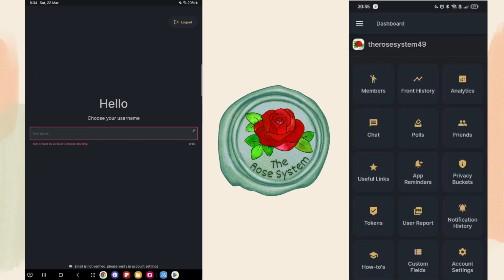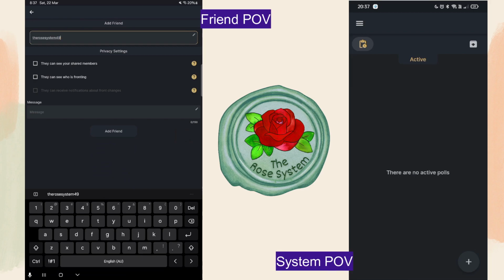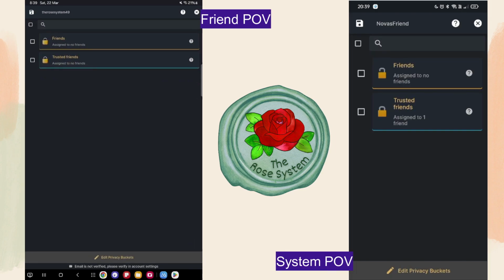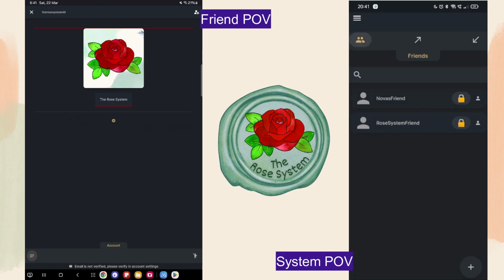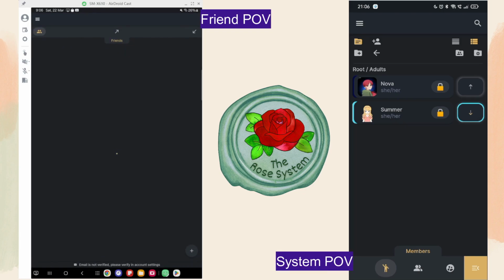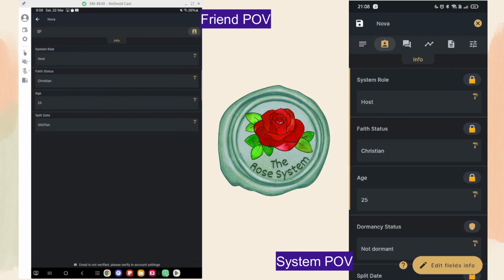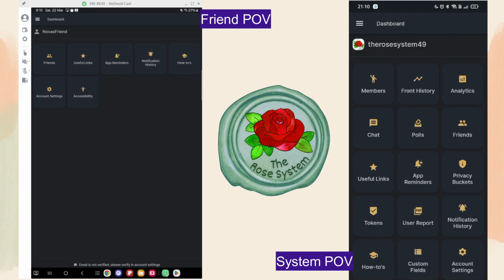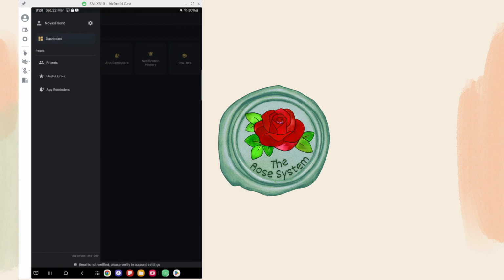Simply Plural Tutorial - how to set up a friend's account | Dissociative Identity Disorder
In this video, we go through how to set up an account as a friend of a system. We also go through the settings you need as a system for your information to be shared.